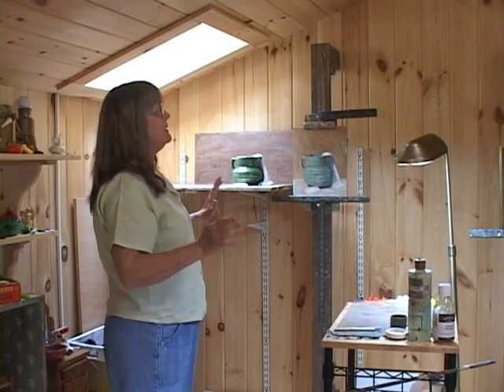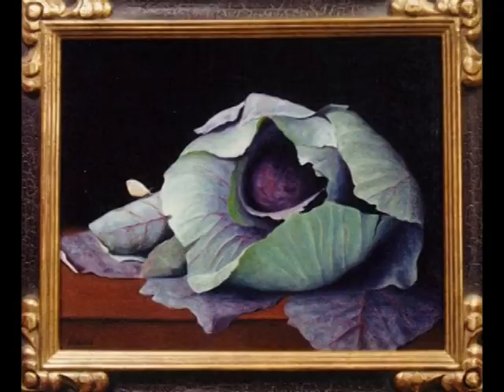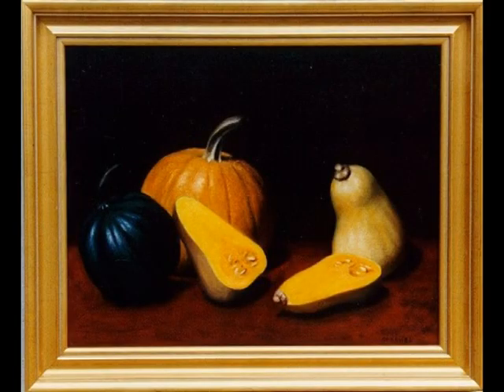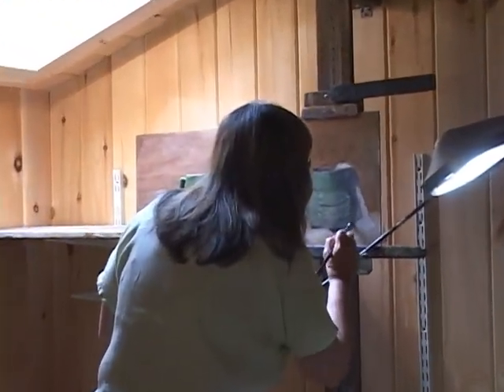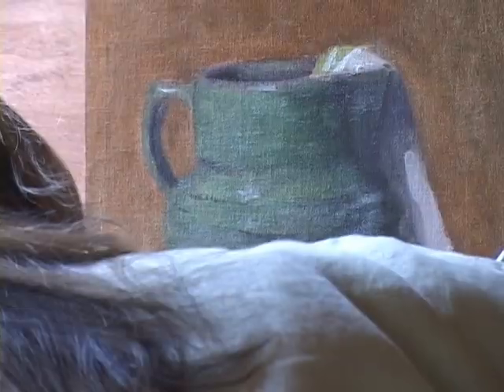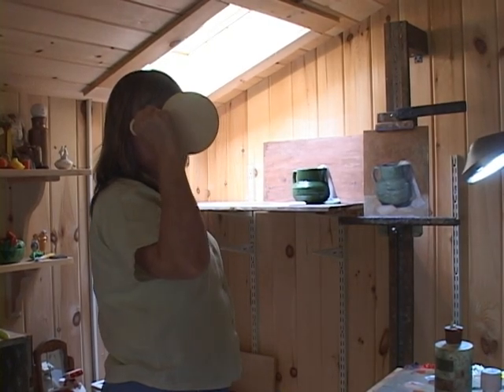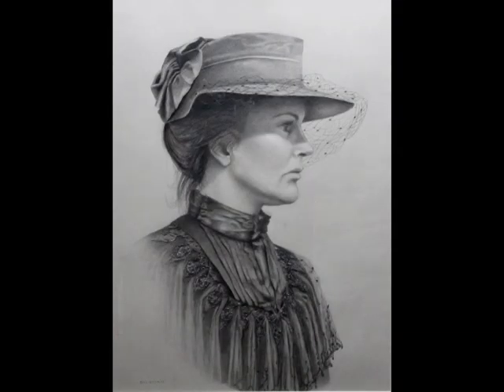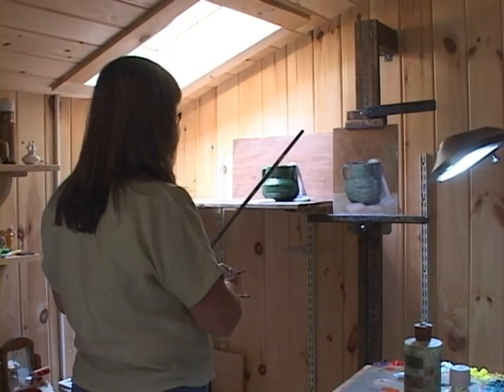Sandra Sherman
A profile of Monadnock region artist Sandra Sherman.